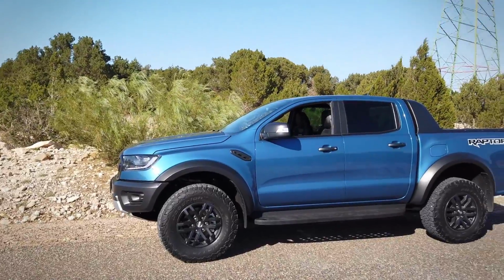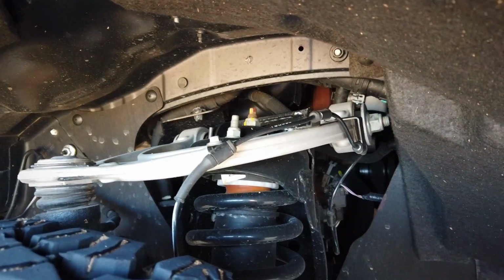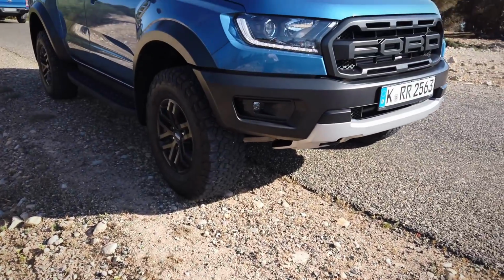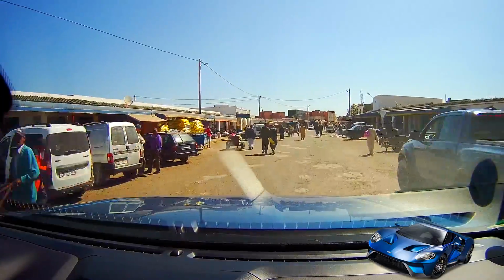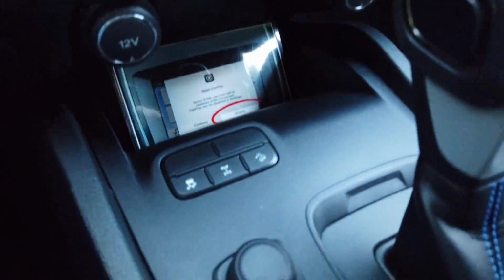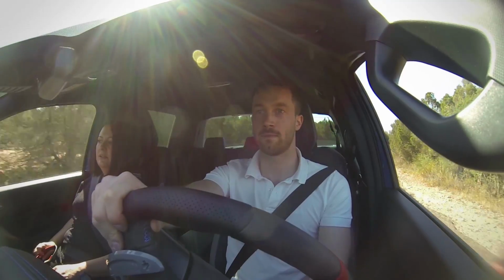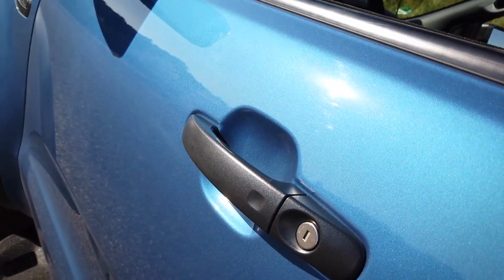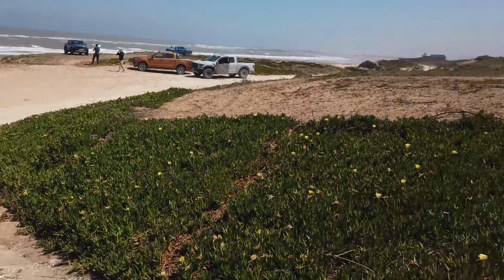2020 Ford Ranger Raptor - What You Need to Know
Ford Ranger Raptor 2020 is a new Ford truck coming to Europe. America will not see it but we here will get it and it will be the first Raptor officially available in Europe. This is the 3rd car that somehow comes to EU from USA with an exception that this one is not going to the US in the first place. After a Mustang that arrived in Europe and before the new Explorer.

This car was designed by Ford Performance department of Ford Motor Company. You will see why.

Insane road presence of this car makes others look at the driver with jealousy. That's a bonus that you get while driving the Raptor which is claimed to be an engineering masterpiece. Carrying such a name - it should indeed be.

The Fox Pro suspension is quite unique. Enormous wheel travel and super smooth motion contribute to the Raptor being not only comfortable for a pickup truck, be being very comfortable and friendly on the road. No more leaf springs in the back - coil springs instead.

285/70 R17 tires = 33" wheels. Add 213 HP and 500 Nm of torque and it's ready to go. Especially with 28,3 cm of ground clearance that is pretty much the same as in the Ford F-150 Raptor. The wheels are made specifically for the Ford Ranger Raptor.

2510 kg of curb weight is also like F-150 Raptor. 2,3 mm thick skid plates protect the car's chassis. Smart side steps protect its sides and help you get into the car. It's over 2 meters wide!

Amazingly cool! And what an adventure it was in Morocco. Ford flew me there for the press launch along with German journalists.

"Rubber Rooms and Funny Pills" by djguido licensed under 3.0 CC License at dig.ccmixter.org; "Last Daze" by roberro licensed under 3.0 CC at dig.ccmixter.org; "Sunrise Drive" by South London HiFi - 3.0 CC from YouTube audio library; "Merge (ft. AlexBeroza, Snowflake, SackJo22, HEJ31)" by go1dfish licensed under 3.0 CC License at dig.ccmixter.org; "Go to Girl (Adilyn's Mix) (ft. Alex Beroza, Rebecca Cannon, Sassy Gal)" by snowflake, 3.0 CC at dig.ccmixter.org.